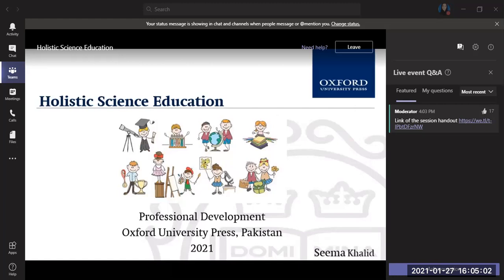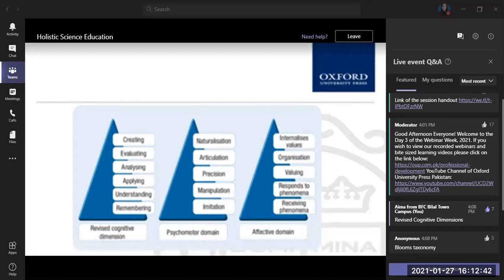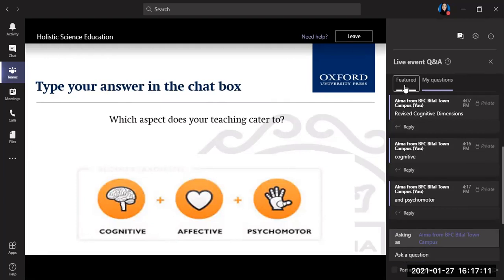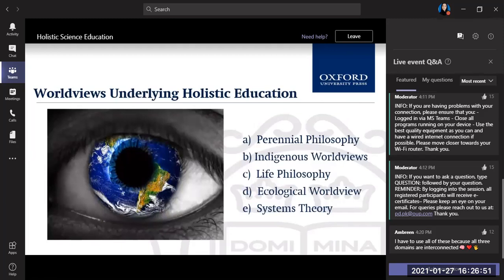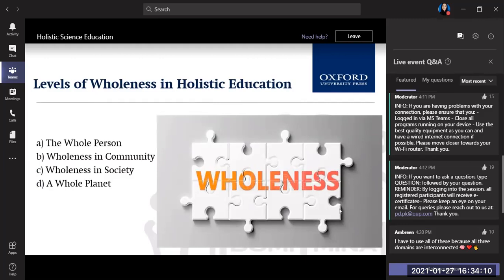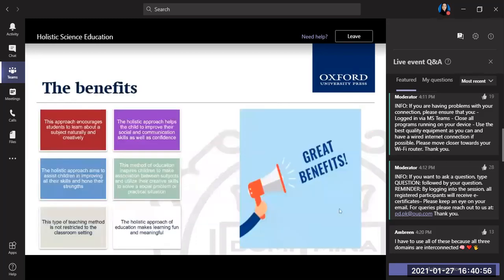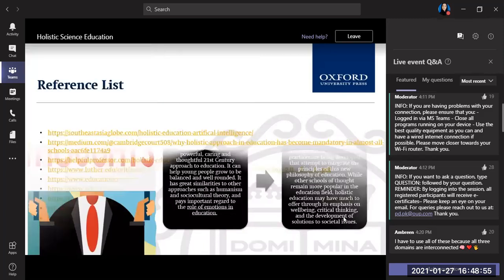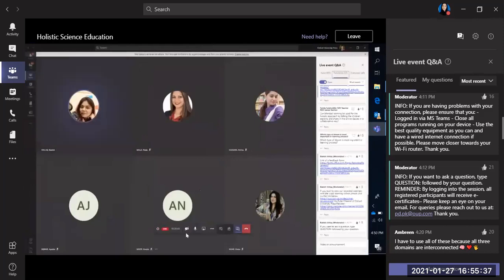Holistic Science Education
my tutor
today we will continue with
a Webinar by Oxford University